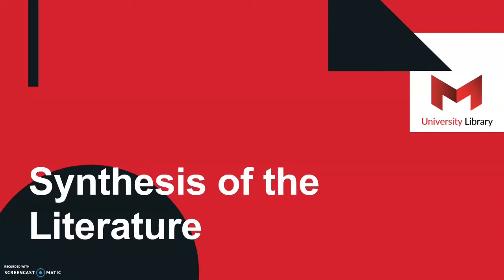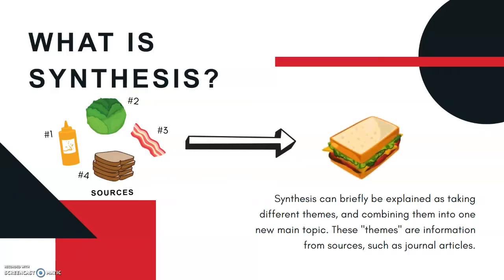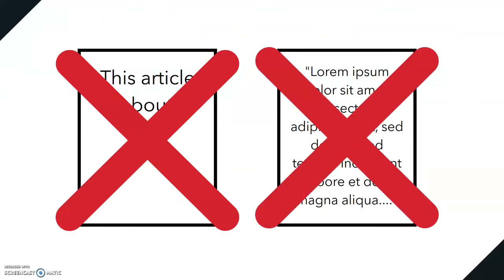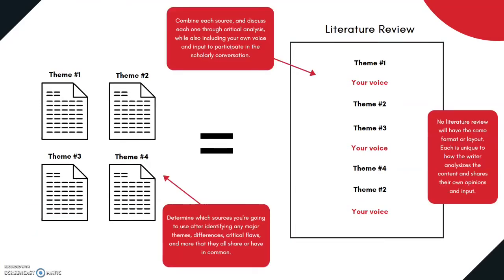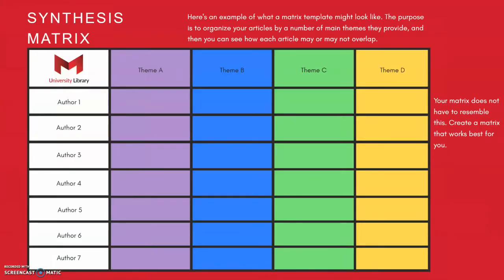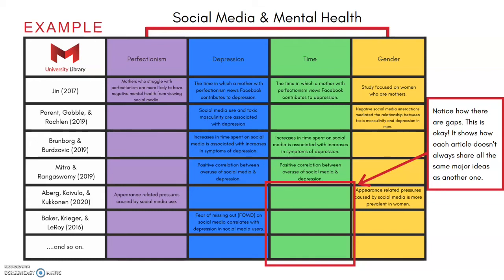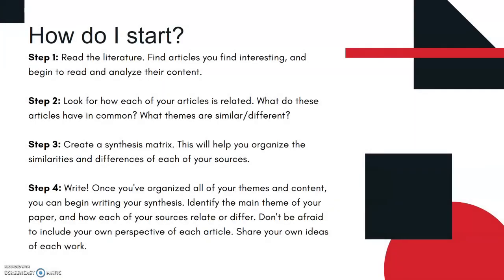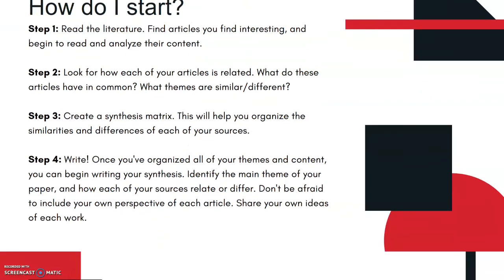Synthesis of the Literature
This video was created to assist students in Maryville University's NURS 702 course on synthesis.